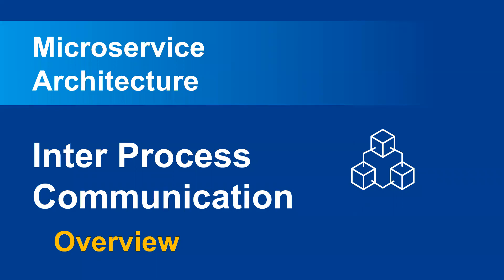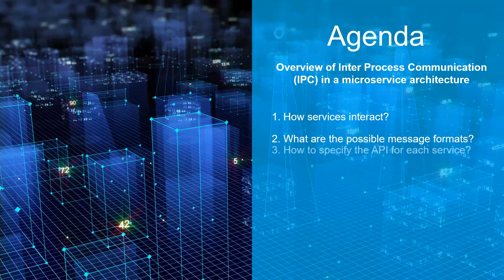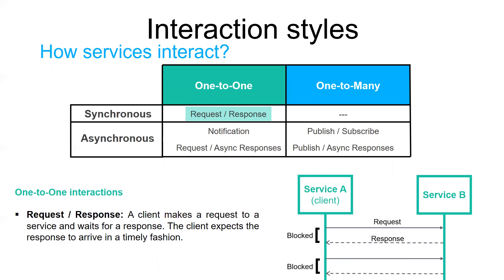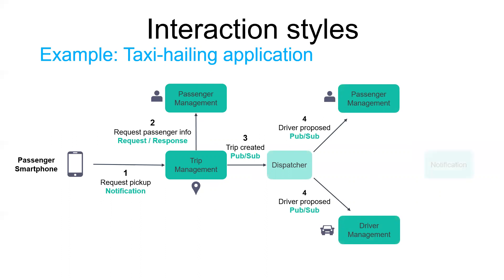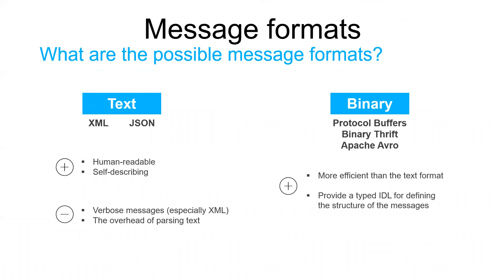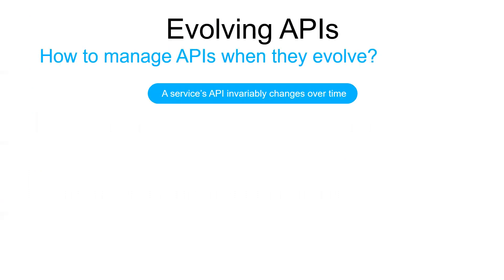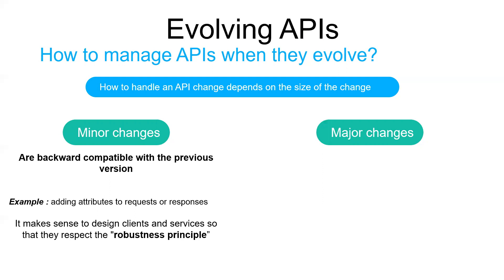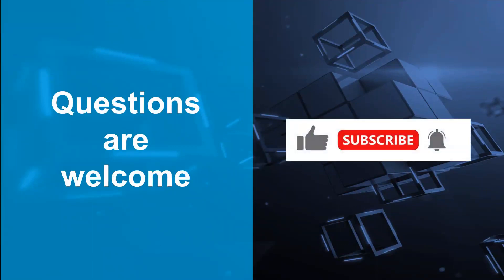[Microservices] Inter Process Communication - Overview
Microservice Architecture - Inter Process Communication: Overview.
This video introduces some interesting aspects concerning the communication between services in the microservice architecture.
Timestamps:

00:00  -  Intro (Problem Statement)
01:27  -  The presentation objectives and agenda
02:12  -  Interaction styles
06:00  -  Message formats
07:44  -  Defining APIs
09:36  -  Evolving APIs
12:48  -  IPC overview: Key takeaways